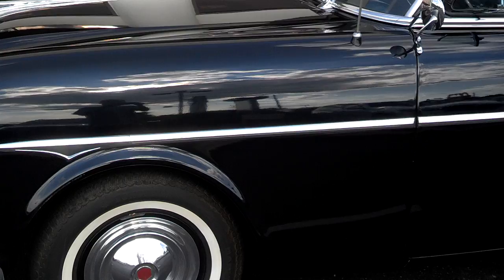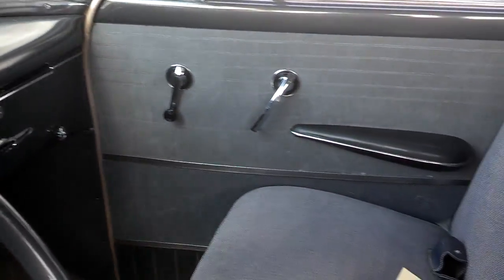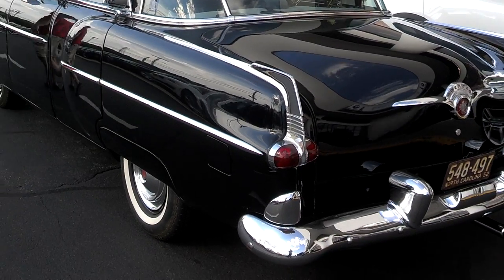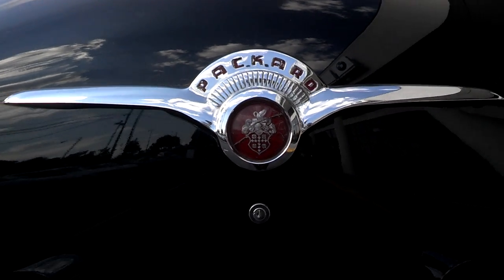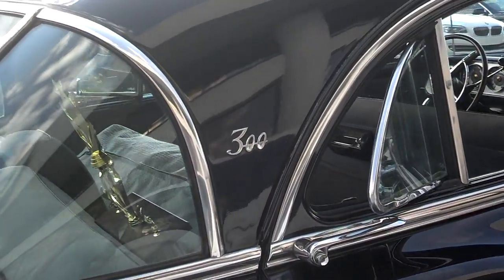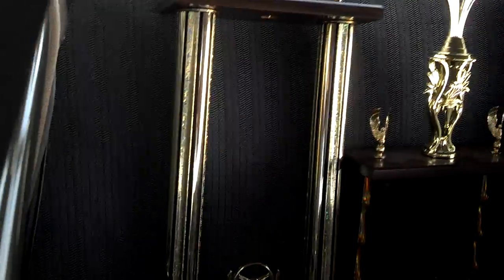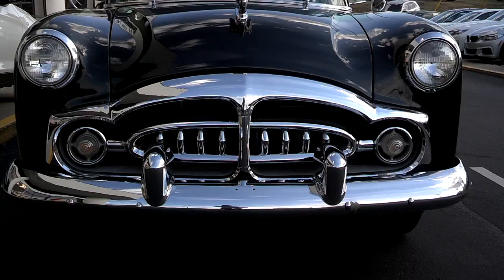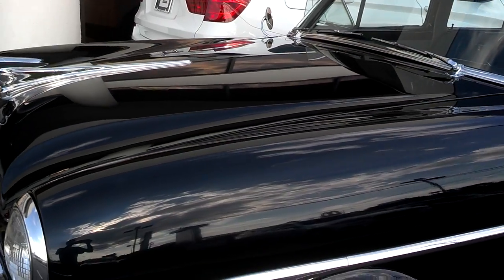1952 packard 300 Original Mint Condition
The Packard 300 was an automobile built and sold by the Packard Motor Car Company of Detroit, Michigan for model years 1951 and 1952. The 300 represented the upper mid-range Packard model, providing better appointments than the Packard 200 or the Packard 250 models. The premier Packard offered during these years was the Packard Patrician 400.

The 300 model was built as a four-door sedan only for both model years, and rode upon Packard's 127-inch (3,200 mm) wheelbase.[1] The car included the basic trim appointments found in the 200 and 200 Deluxe model lines plus tinted windows, robe rail for backseat passengers and striped interior fabrics. Exterior trim included full wheel covers and Packard's graceful pelican hood ornament. The 300 also received a wrap around rear window which it shared with the Patrician models.

Power for the car in both years came from Packard's venerable Super Eight engine, the 327-cubic-inch (5,360 cc) "Thunderbolt" inline eight which was shared with the 250 line. A three-speed manual was standard while Packard's Ultramatic automatic transmission was offered as optional equipment.

In 1953 the 300 was renamed the Packard Cavalier as Packard moved away from its strict numeric model naming structure. A total of 22,309 Packard 300s were built in the model's two years on the market, with 1951's total of 15,309 representing the high sales mark for the 300 model.